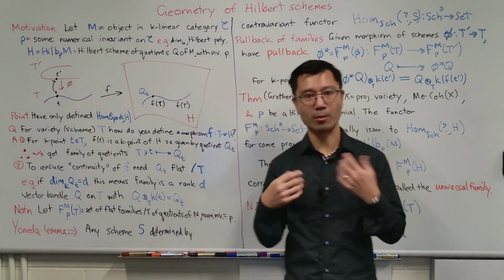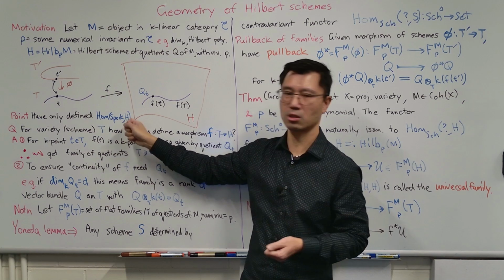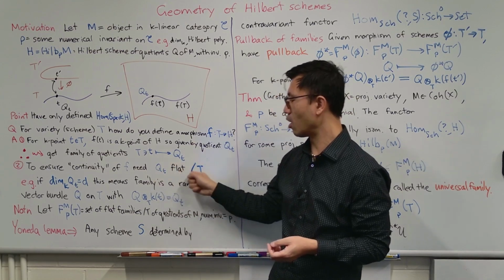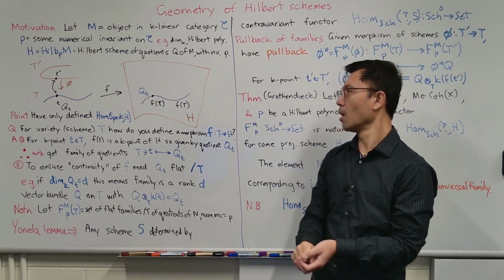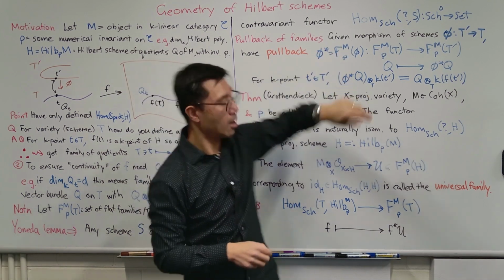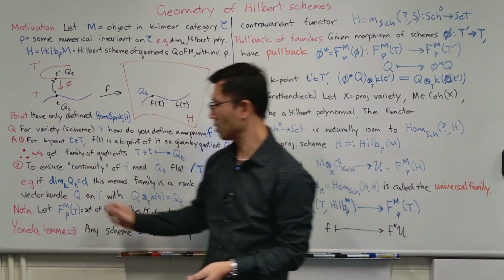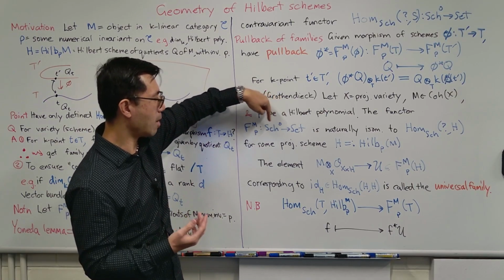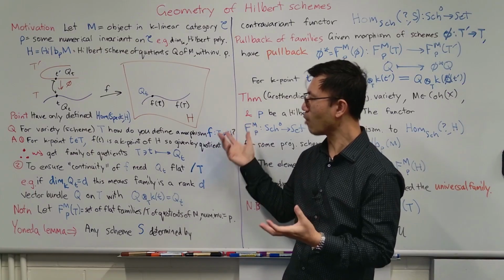The geometry of Hilbert schemes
A Hilbert scheme is usually described as a set parametrising the quotients of some fixed object. It is interesting as there is usually a natural way to put a geometry on that set, though often, this varies from case to case. In this video, we look at Grothendieck's uniform approach to putting a scheme structure on the Hilbert scheme. The key is to look not only at k-points of the Hilbert scheme but arbitrary T-points, for any scheme T. Furthermore, such T-points should involve flat families of quotients over T. In this video, we give an informal look at Grothendieck's approach, outlining all the main ideas.